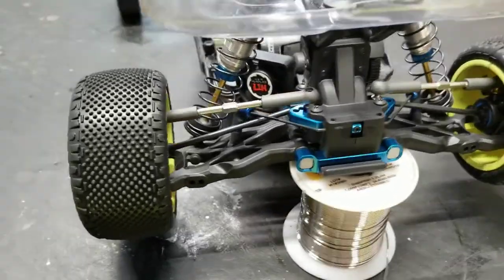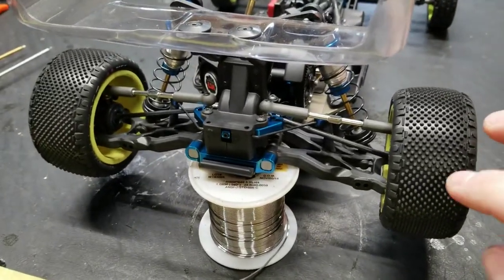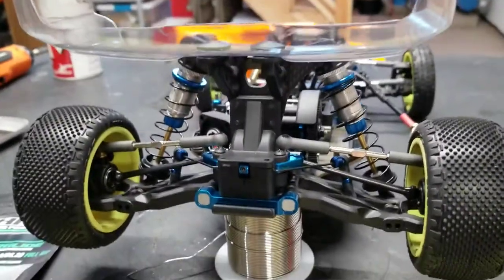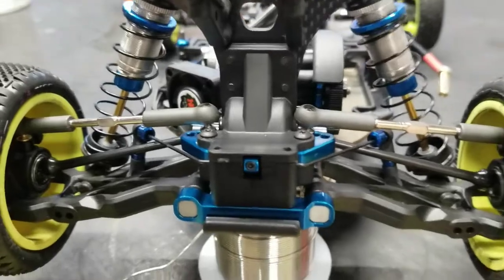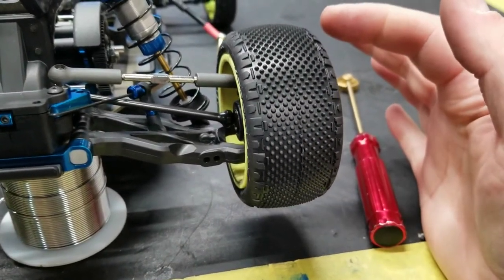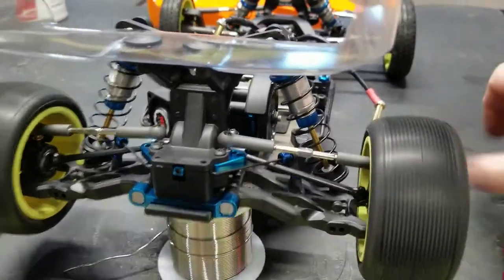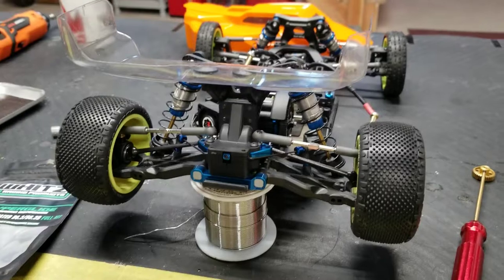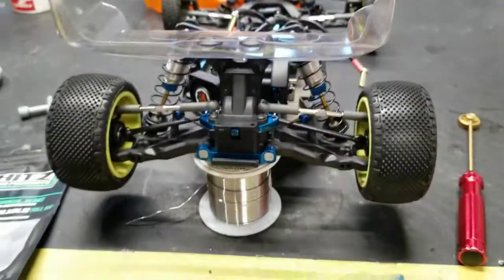Do Ceramic Bearings Make a Difference? B6.3 Drive line Test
Tyler P just adding a ceramic bearing kit to his b6.3 racing buggy.  He did a side by side spin test to see the difference in rotation.